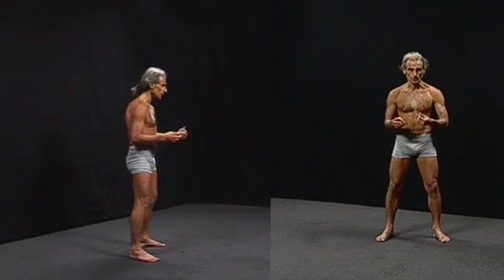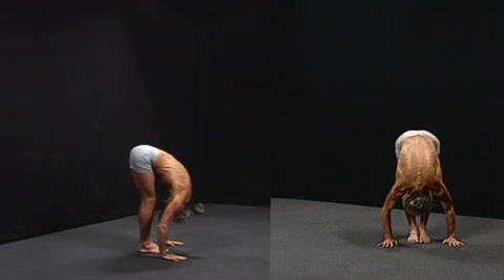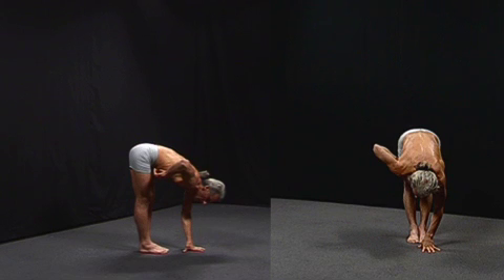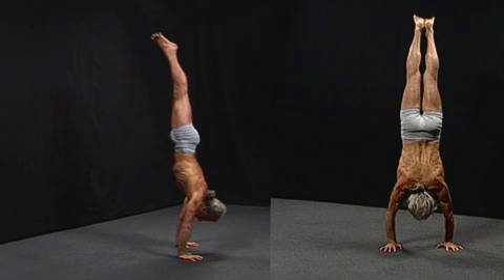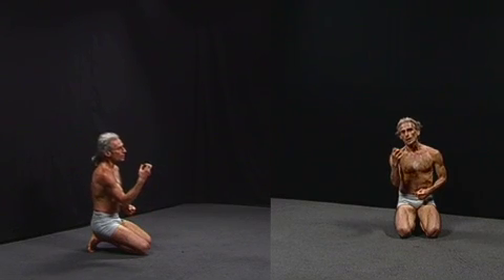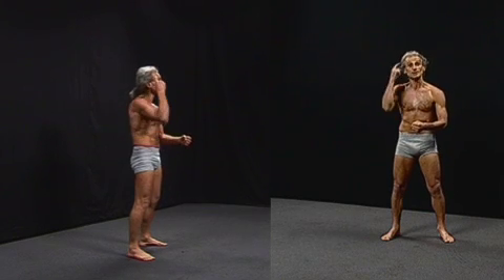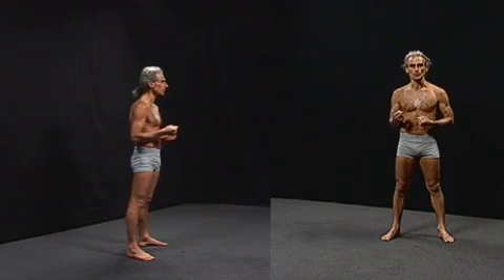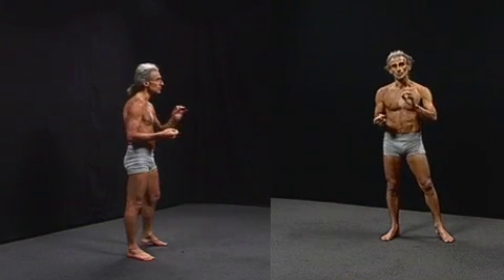Spinal Movements Sequence Part 15: How to lift into handstand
This is Part 15 of a Yoga Synergy Spinal Movements sequence that forms part of a series of videos and live courses taught by physiotherapist and Director of Yoga Synergy, Simon Borg-Olivier, throughout the world as well as part of an online courses at RMIT University and Yoga Synergy This video was one of a series filmed by David Samulenok at RMIT University.
This is a low resolution version of video, higher resolution versions are available in the online courses.
In this part, Simon Borg-Olivier explains how to calmly lift into a handstand without strain and without causing an increase in blood pressure using the same method that Sri Patabhi Jois asked his students to lift in Lolasana